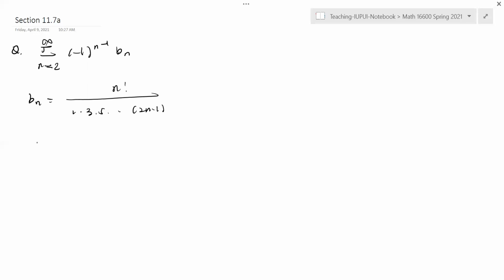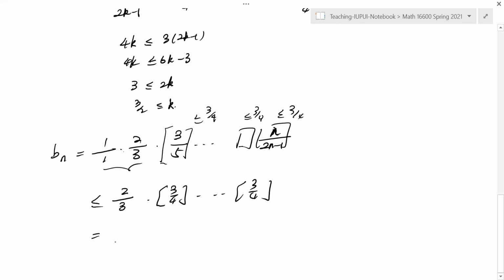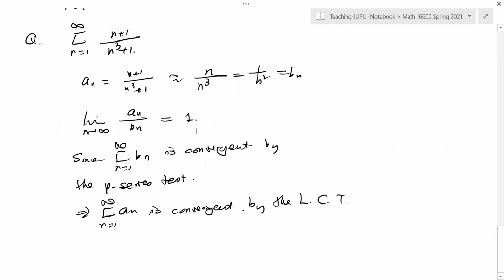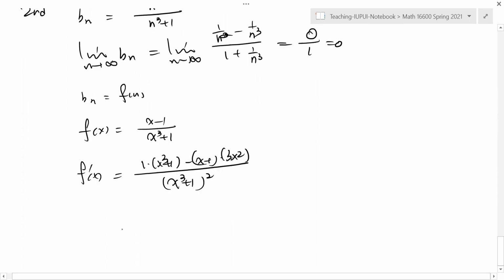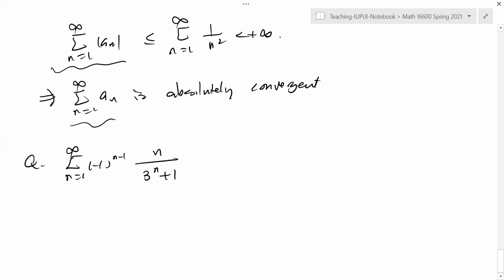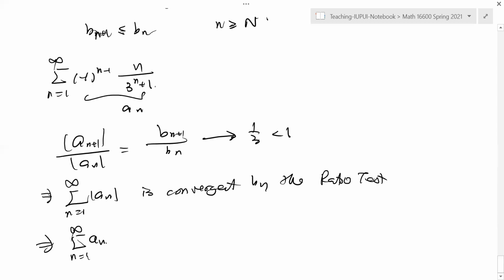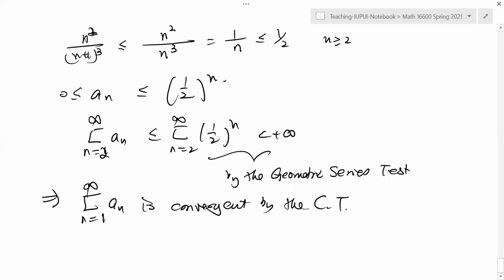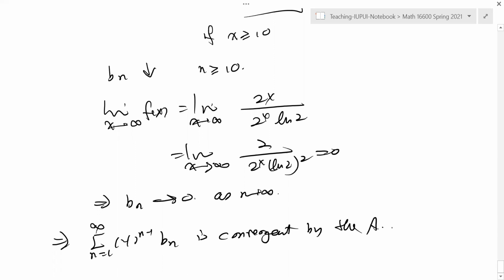Calculus II Section 11 7a